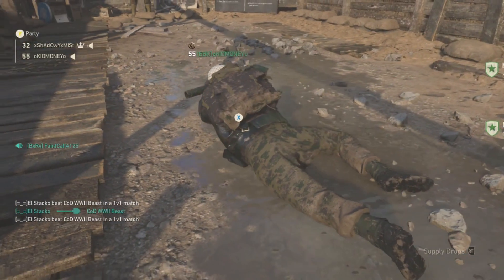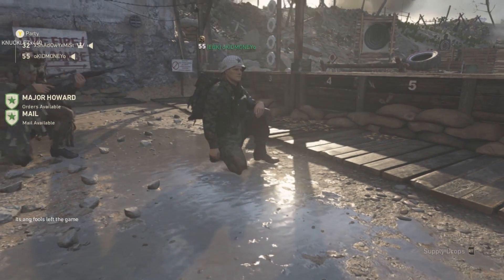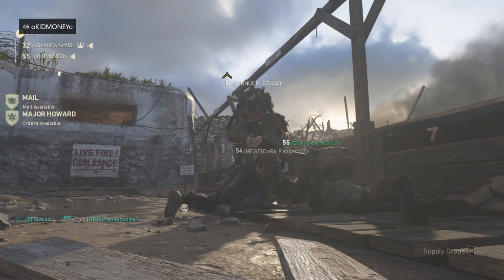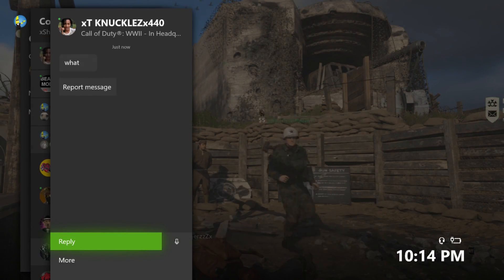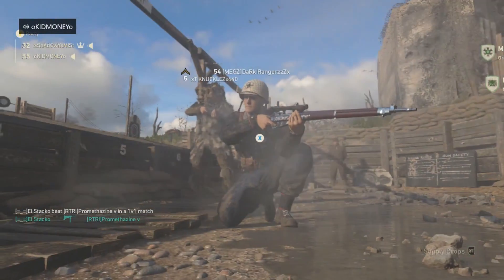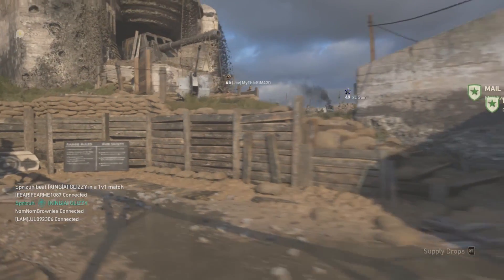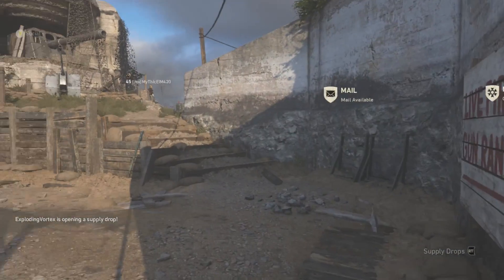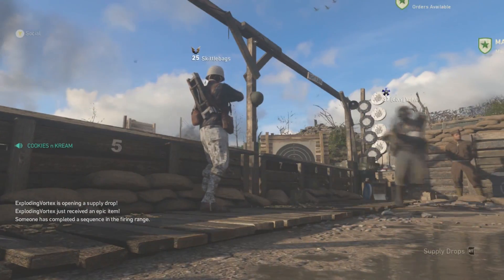COD WWII *NEW* Invisible Weapon In Firing Range Unlimited Social Score (Headquarters Secret Glitch)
Hey guys its xshadowyxmist in todays video im bringing you guys a new glitch on cod ww2 this is a headquarters glitch and it allows you to have invisible weapons in the firing range its pretty cool and its a funny moment you guys can do with your friends to troll other people in the hq and make them rage or you will get people to commend you infinitely giving you unlimited social score getting you to max level 20 .if you guys like this call of duty wwii glitch be sure to give a thumbs up on the video and subscribe and hit the notification bell for more!